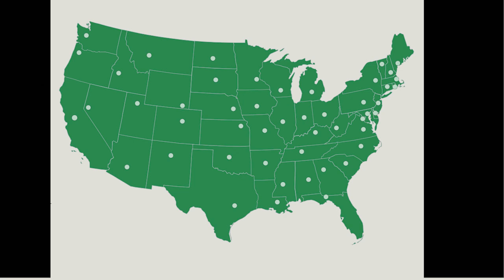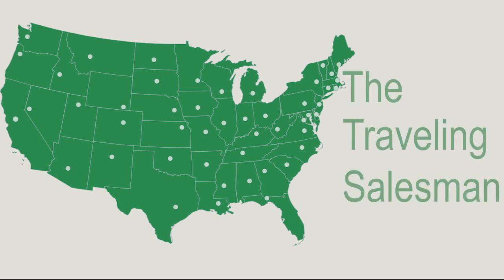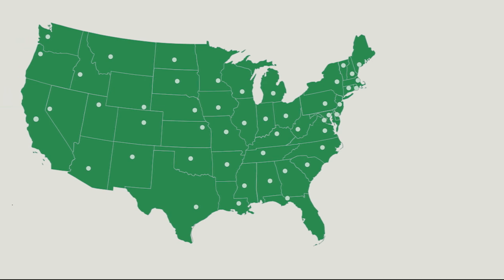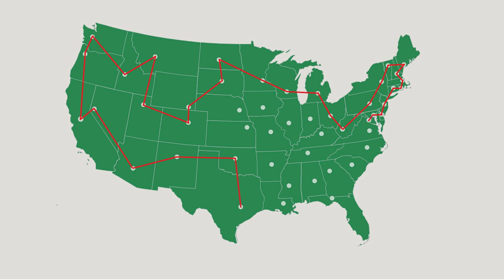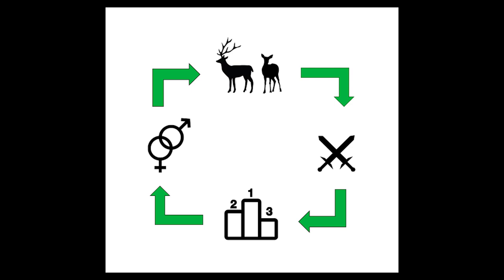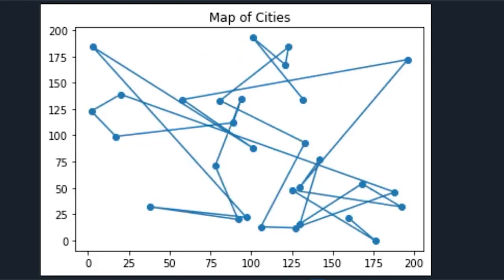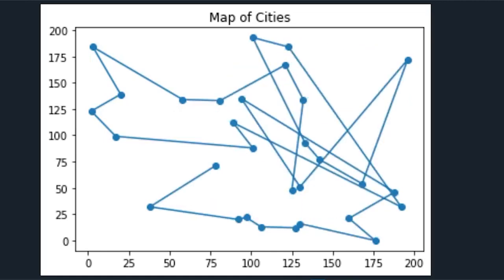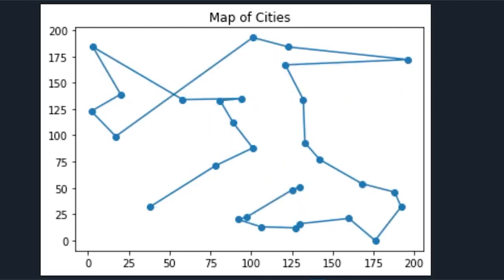Genetic Algorithms & The Traveling Salesman Problem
A companion video to my Masters project